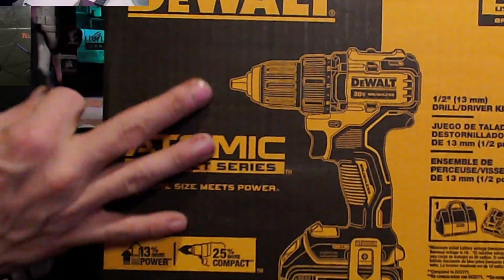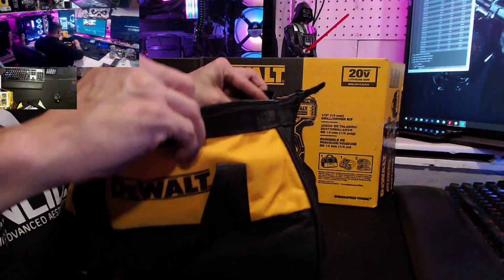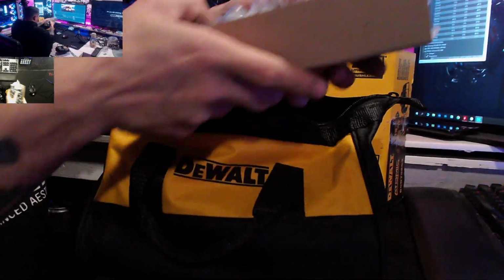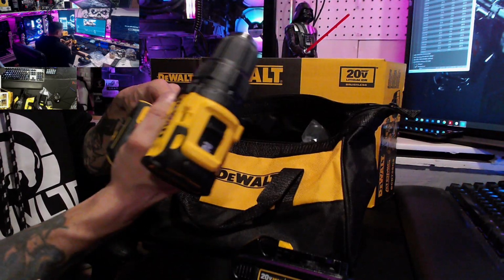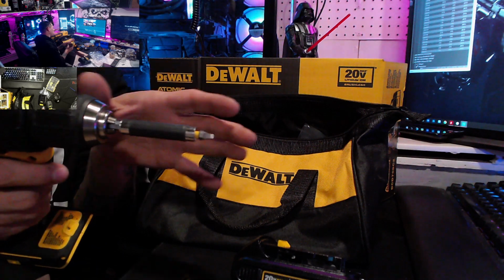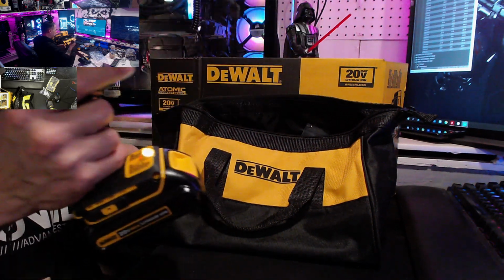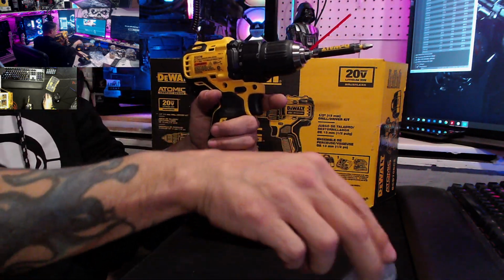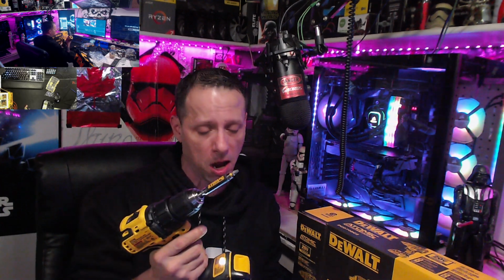DEWALT 20V MAX 1/2-in Brushless Drill/Driver Kit, 1.3Ah Unboxing and Review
Unboxing and Quick Review of the Dewalt 20v Atomic Series Drill Combo set with 2 batteries and a quick charge from Canadian tire that go with my Full size versions of this one.

MY TWITCH LIVE STREAM:
Twitch.tv/LockOutz

Use The LINKS at the top of MY MAIN Page for Access!

Try Twitch prime:

Gift Twitch prime:

** SAVE CASH & Build A Ryzen Gaming PC **
Ryzen Processors: